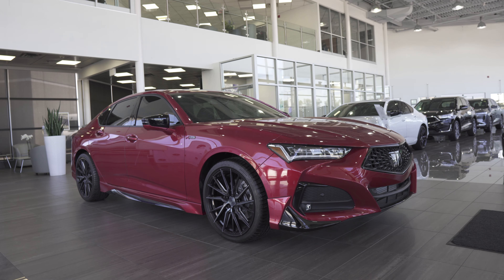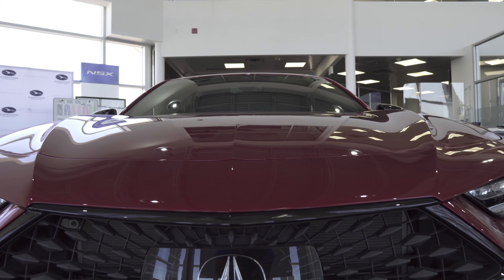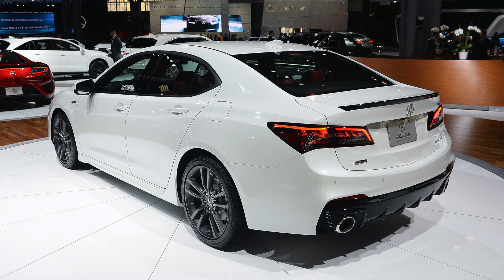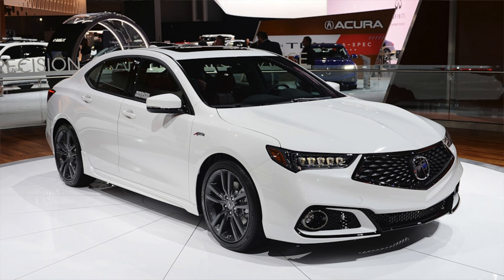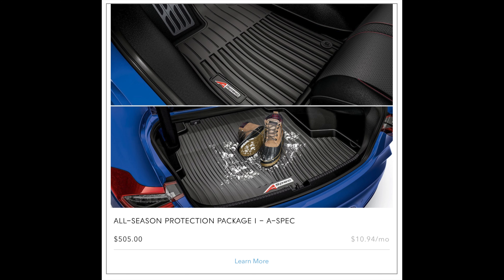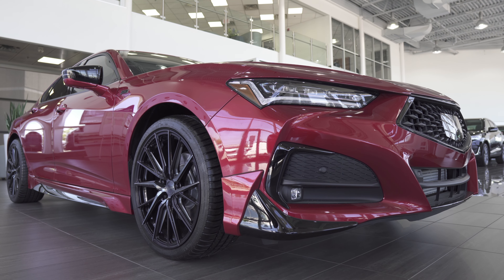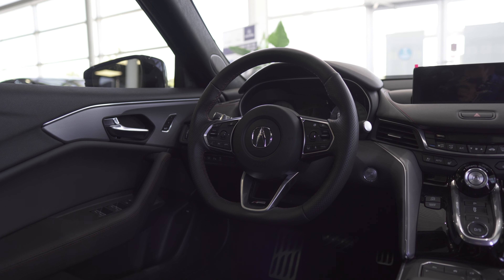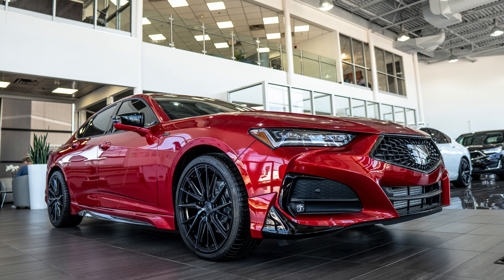A Brief History of Acura's A-SPEC Moniker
(2021) The A-SPEC Monicker has evolved over the years from what used to be an appearance package with subtle performance enhancements into what it is today, a full-fledged trim level which is available to opt. for across the entire Acura model range. - What Differentiates The TLX A-SPEC Trim Level From The Rest of The Lineup?

Thank you to Maple Acura! (This review wouldn't be possible without them)

Background (Chillhop Music): Moods - Sampler

The media shown throughout the video in the form of pictures or other content may be the property of other outlets. Always seek permission before deciding to display the property of others, or make sure to appropriately cite them if choosing to do so.

Thumbnail contains logo from a Grey Acura TLX A-SPEC which was featured on Autos123.com